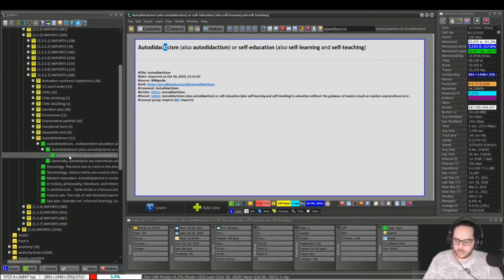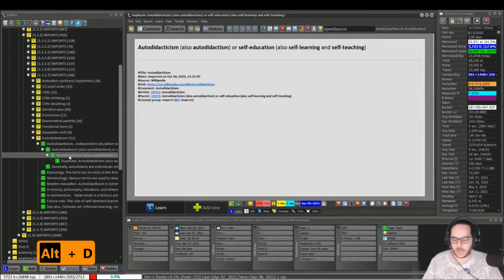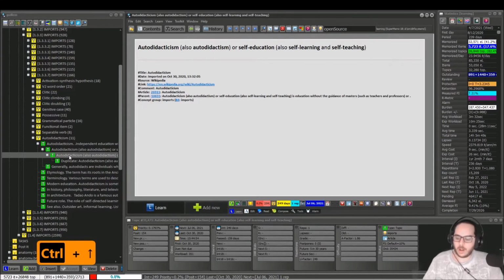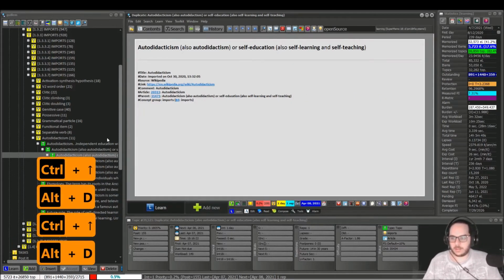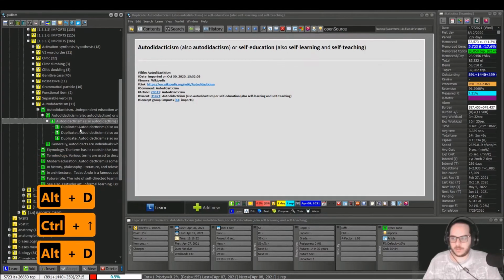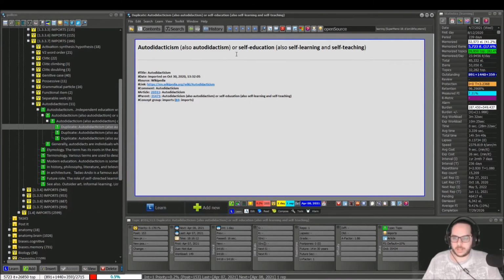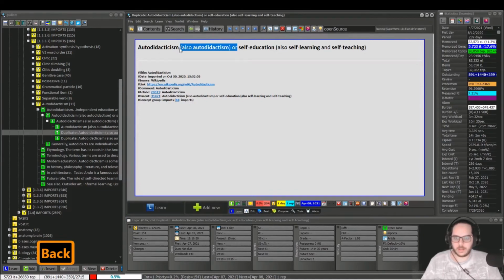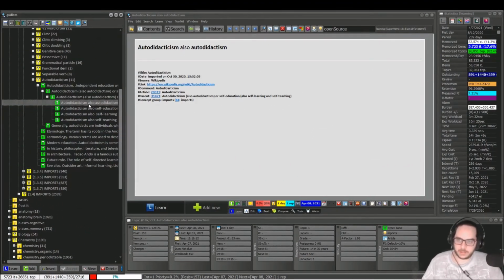Duplicating Items Without Making Them Children in SuperMemo